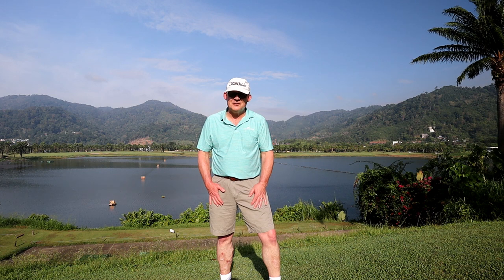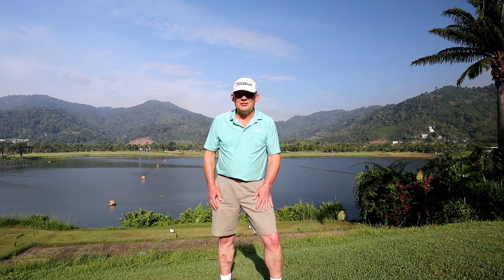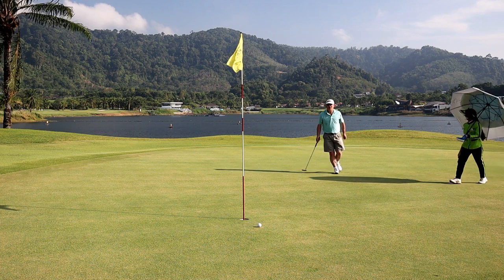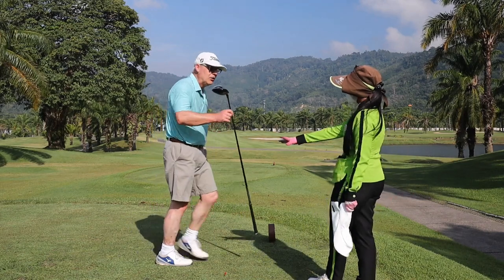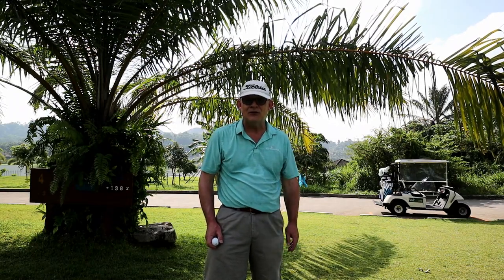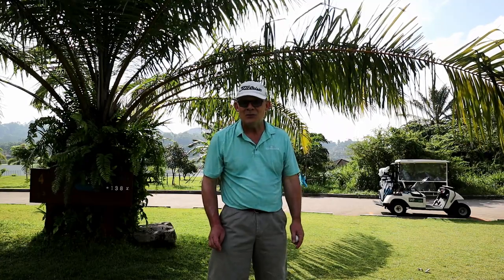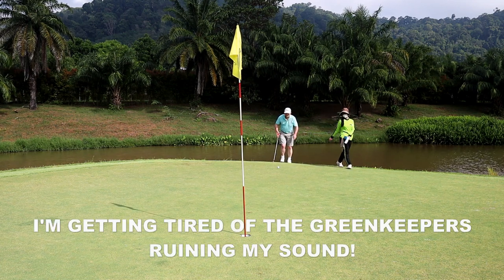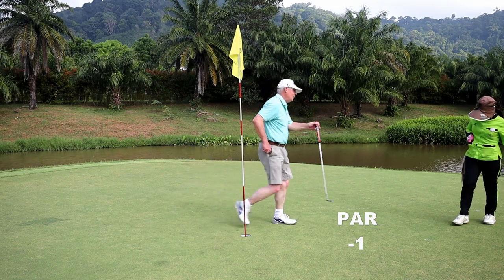Loch Palm GC Front 9 & The Mighty Minnie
The first round of the official 'tour' booked with Golf Asian
It's a short par 71 of 5600 yards due to holes 10 and 18 being redesigned and shortened by some distance.
When looking at the length of course I play over this 3 week holiday you have to remember that your drive goes splat. It's very rare to get some run out in Thailand on it's soggy fairways.
I've left a lot of caddy chat in so you an enjoy the full experience of having a caddy.